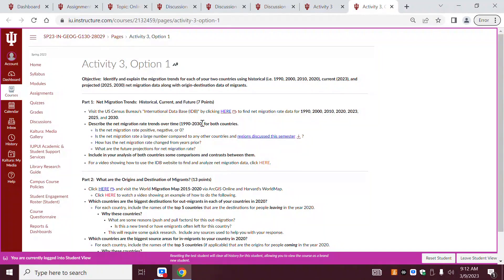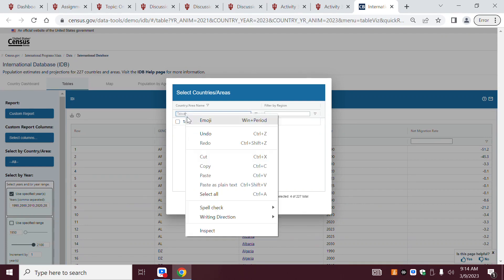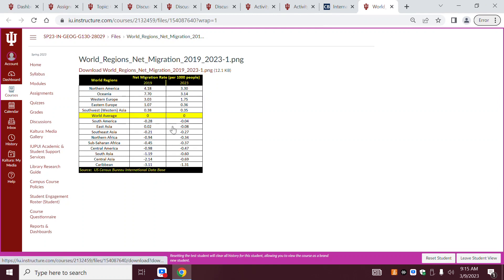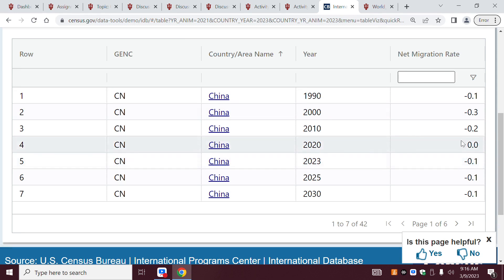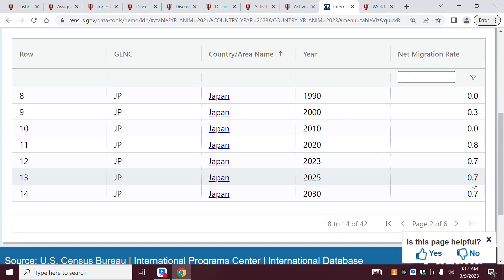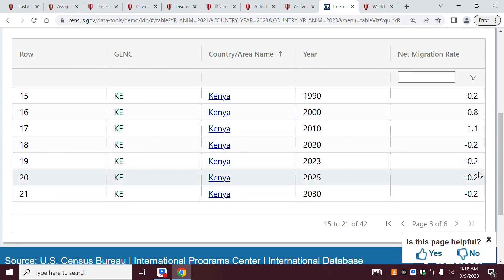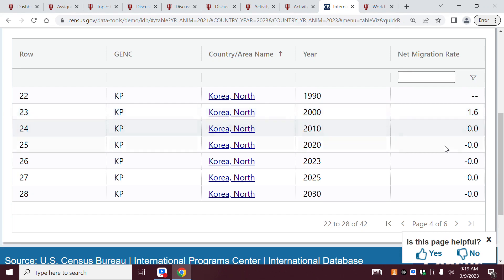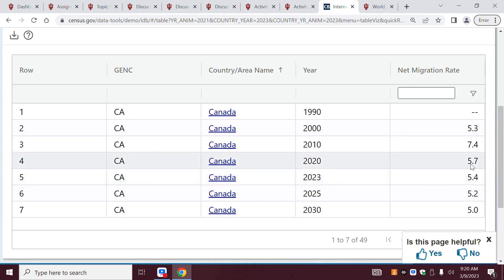G130 - Activity 3, Option 1, Part 1 - Narration